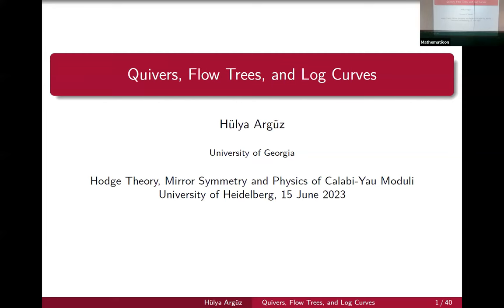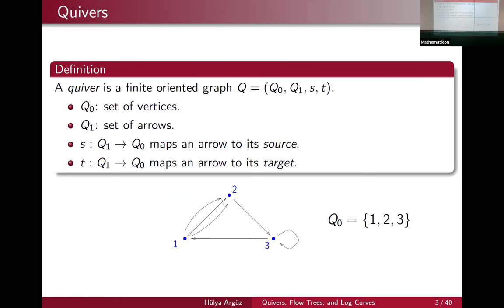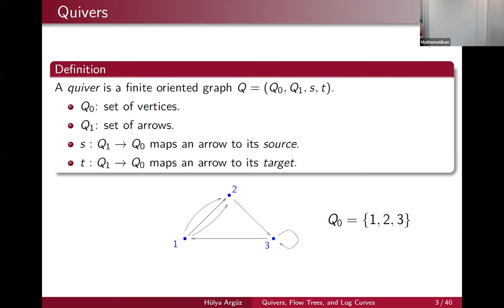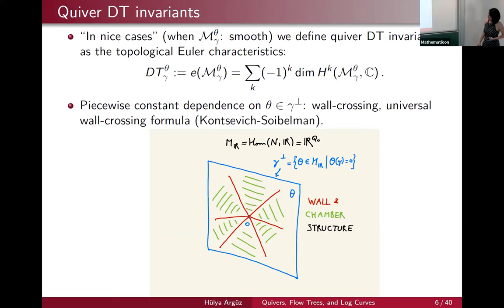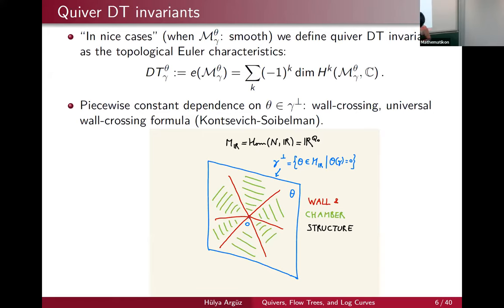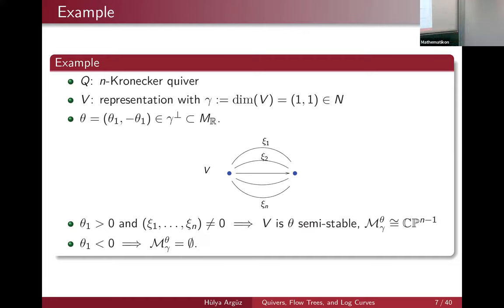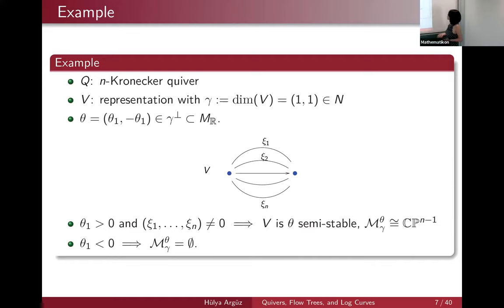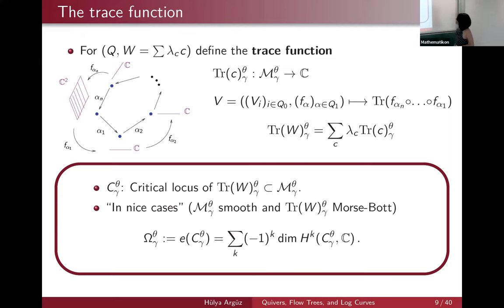Hülya Argüz - Quivers, flow trees and log curves - 15.06.2023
Hodge theory, Mirror Symmetry, and Physics of Calabi-Yau Moduli
A MATCH-PIMS-STRUCTURES workshop in Mathematical Physics, held from June 12 to 16, 2023, at the Mathematikon in Heidelberg

Abstract: Donaldson-Thomas (DT) invariants of a quiver with potential can be expressed in terms of simpler attractor DT invariants by a universal formula. The coefficients in this formula are calculated combinatorially using attractor flow trees. In joint work with Bousseau (arXiv:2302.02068), we prove that these coefficients are genus 0 log Gromov--Witten invariants of d-dimensional toric varieties, where d is the number of vertices of the quiver. This result follows from a log-tropical correspondence theorem which relates (d-2)-dimensional families of tropical curves obtained as universal deformations of attractor flow trees, and rational log curves in toric varieties.